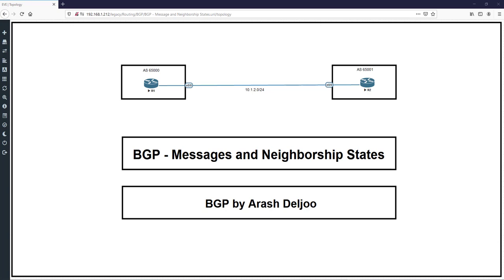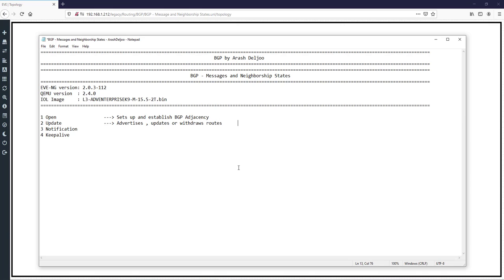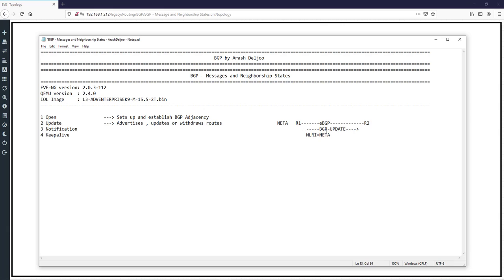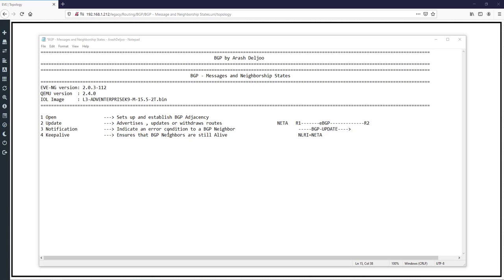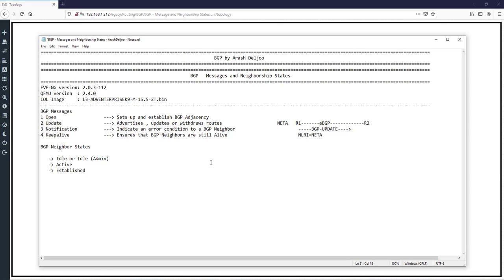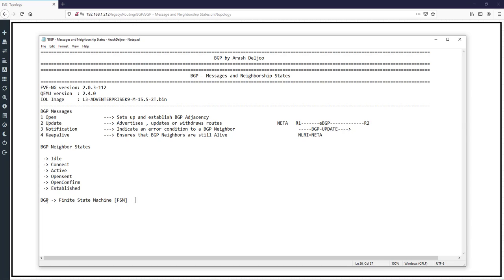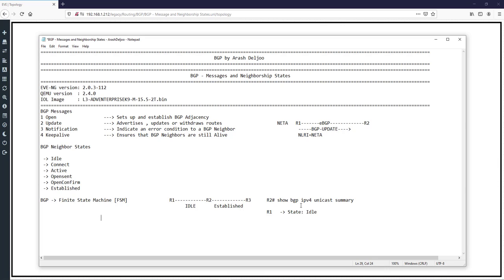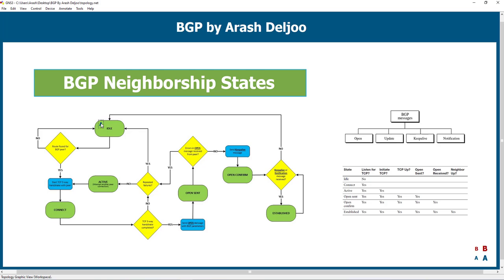6 BGP - Messages and Neighborship States by ArashDeljoo - P1/4